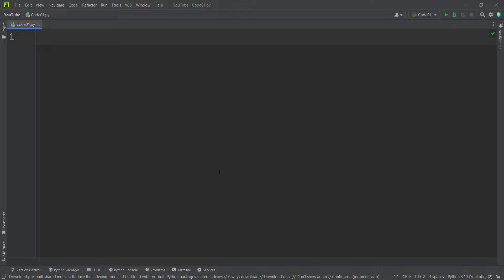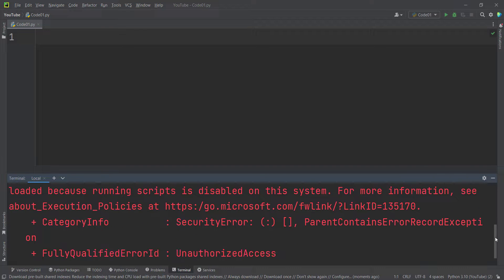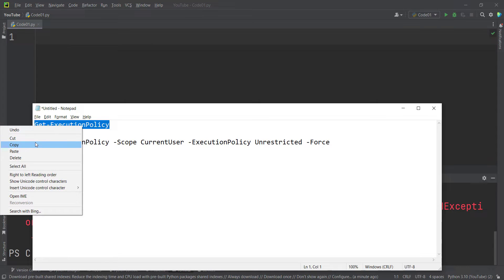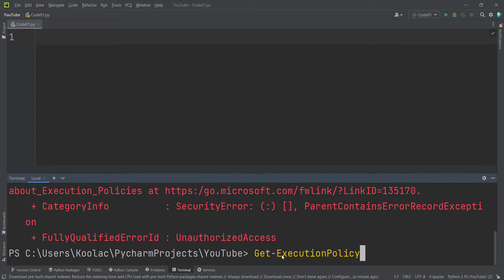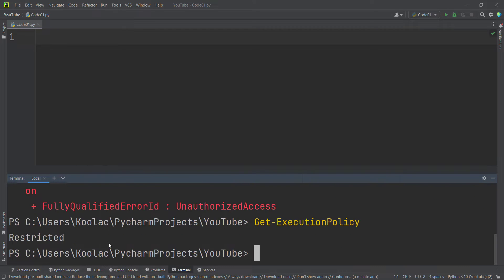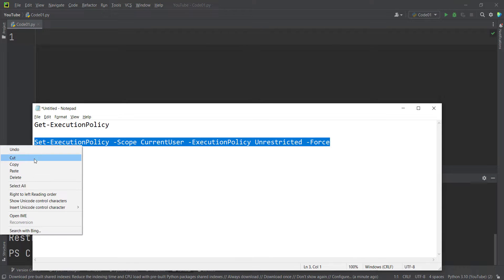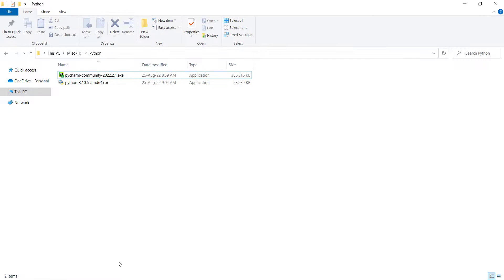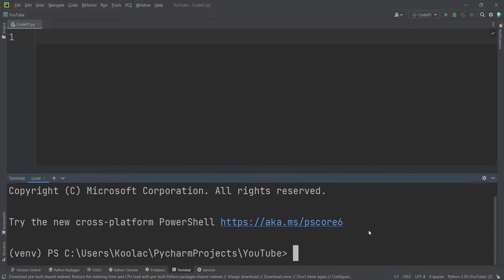Error Fixed: activate.ps1 cannot be loaded because running scripts is disabled on this system....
Get-ExecutionPolicy

Set-ExecutionPolicy -Scope CurrentUser -ExecutionPolicy Unrestricted -Force